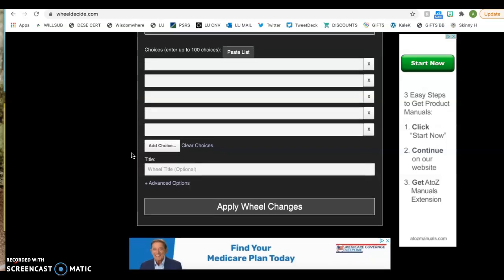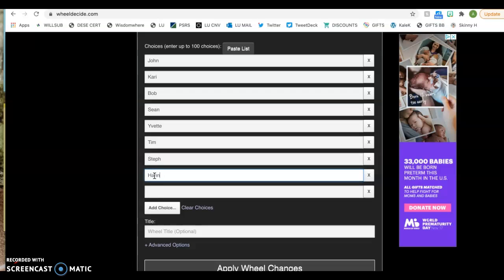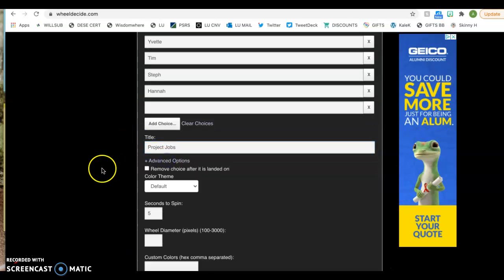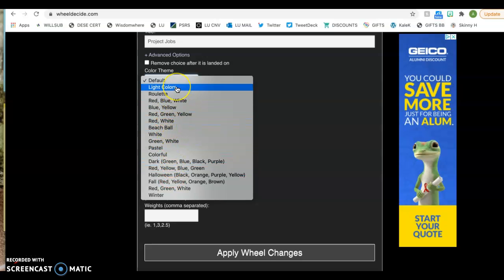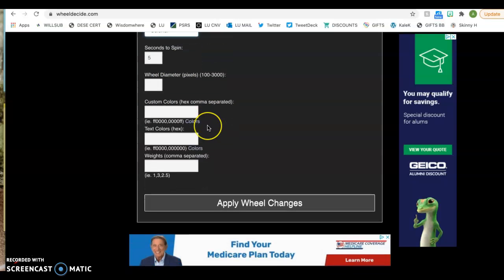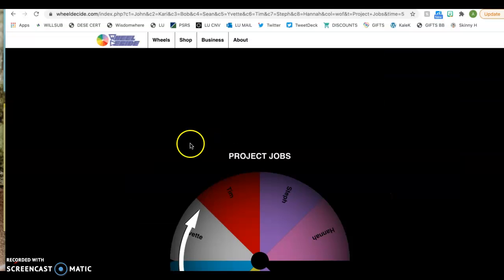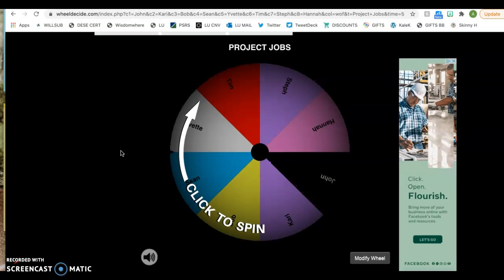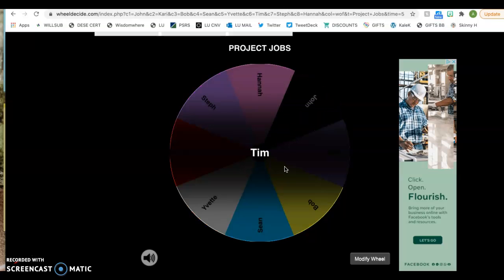WHEEL DECIDE TUTORIAL